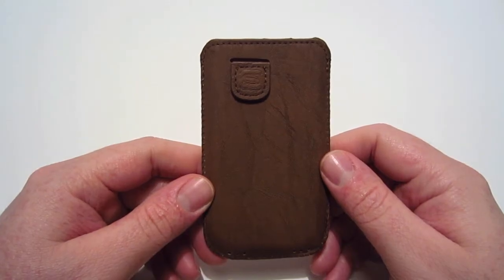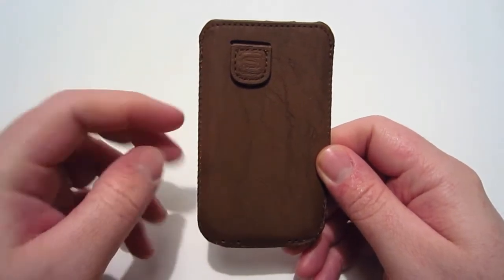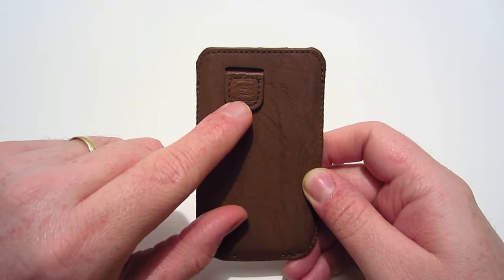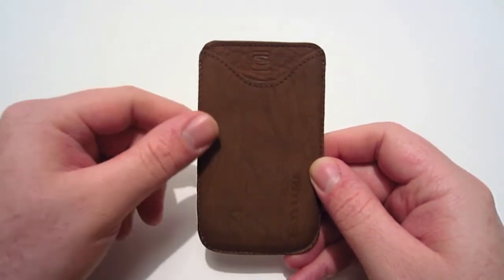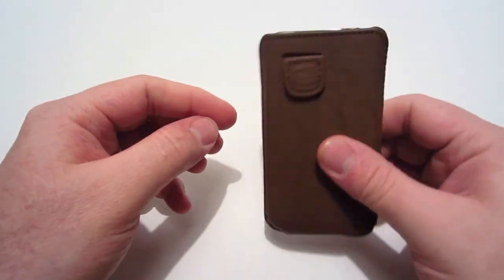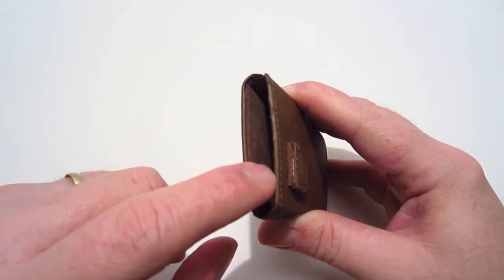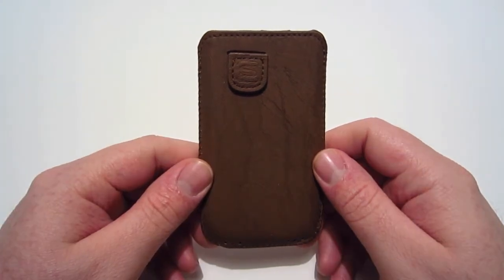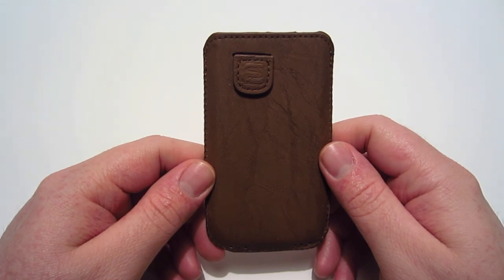Snugg Distressed Brown Leather Pouch Case for iPhone 4/4S Review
In this video, I review the Snugg Distressed Brown Leather Pouch Case for iPhone 4/4S.